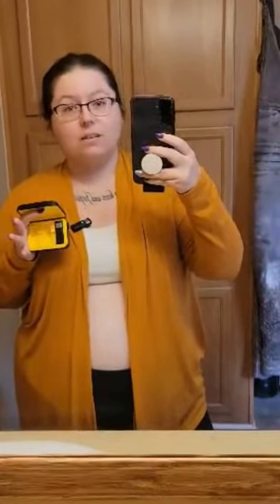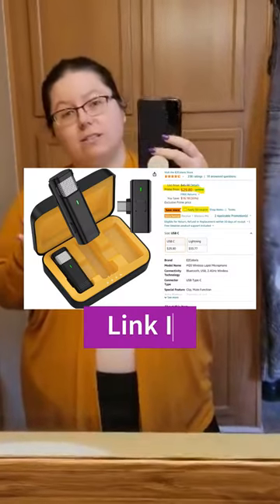Best Cheap Microphone For Android Smartphone 2023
Link To Mic:

FAQs...
When did I start my crochet business?: December 2022
When did I start crocheting?: Seriously, in November 2022, but I learned as a child